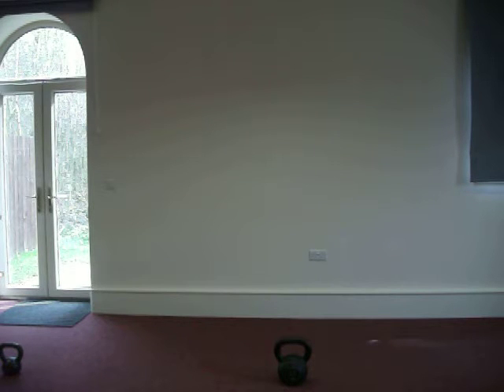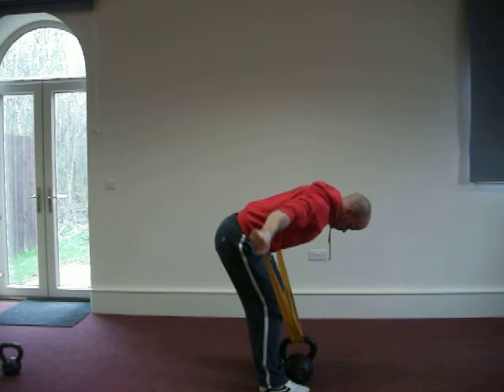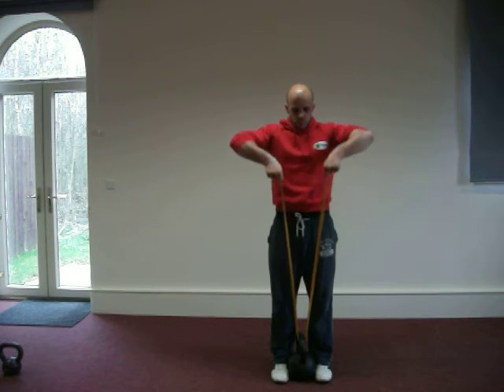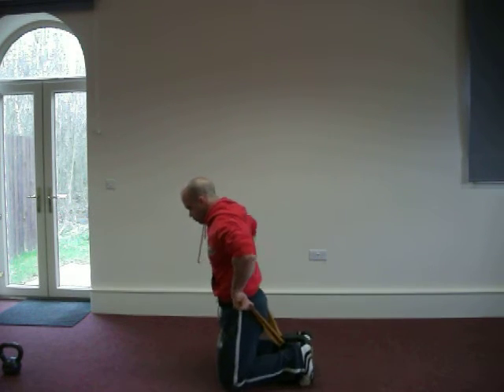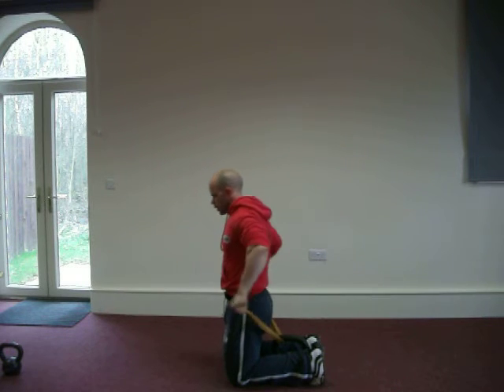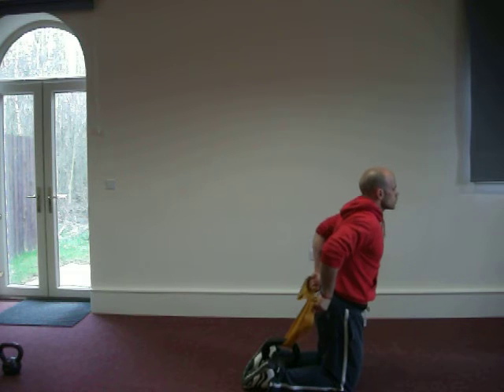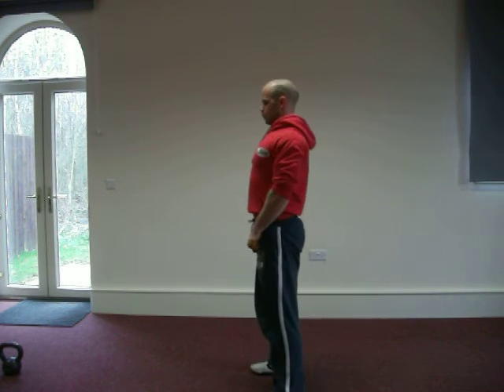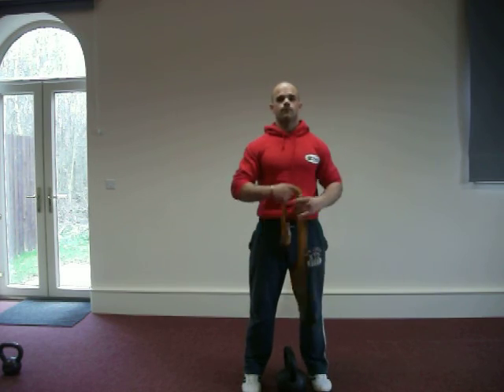Resistnce Band Weight Loss and Fitness Exercises By Andy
holistic fitness boot camp is showing how to use a resistance exercise with a kettlebell to create resistance. The exercises are used at the fitness retreat to help with weight loss and increase fitness levels